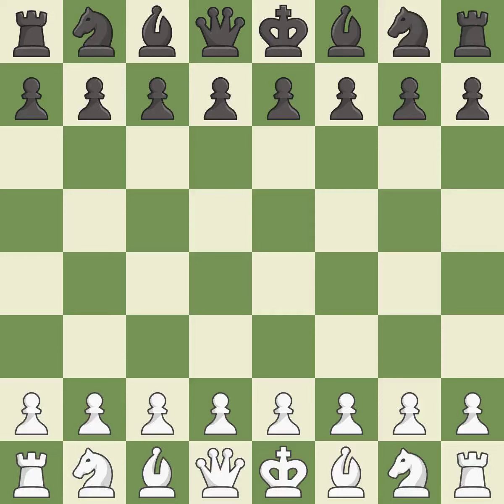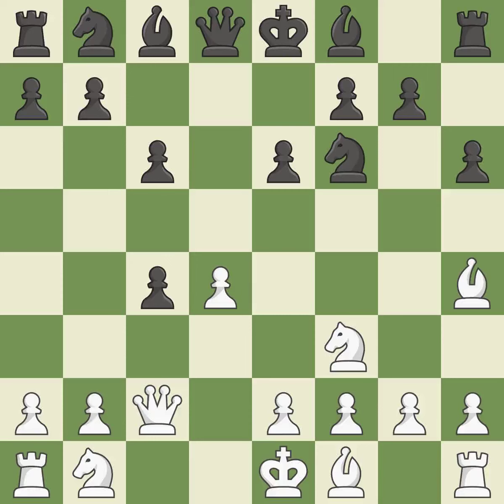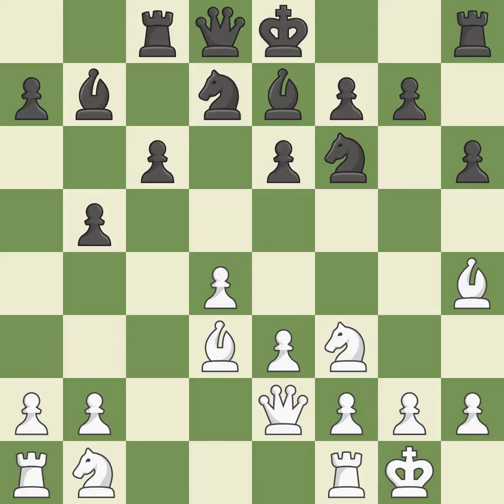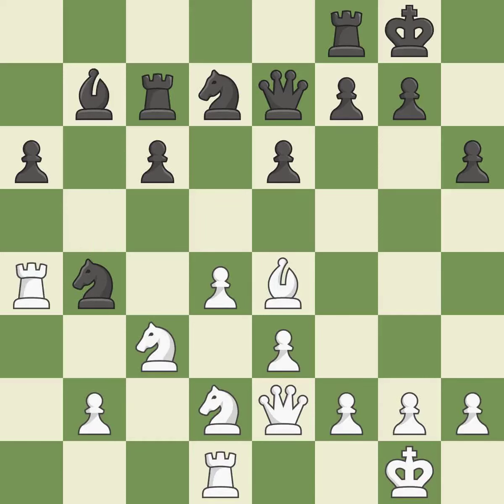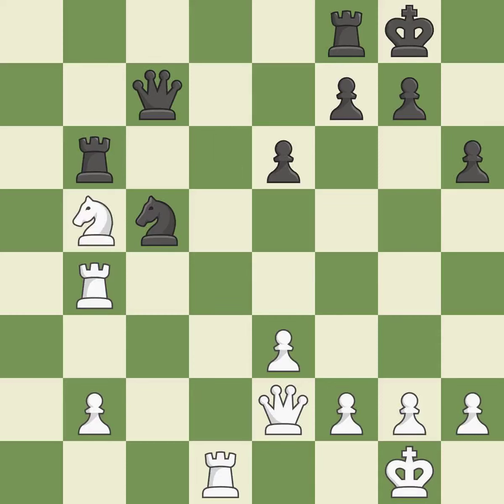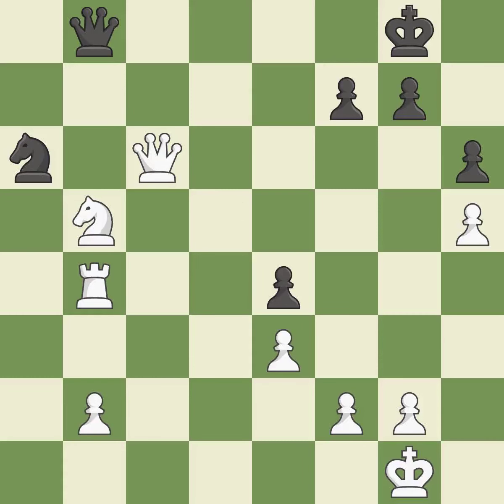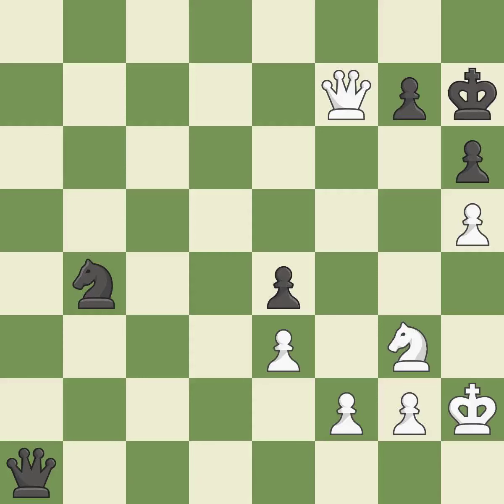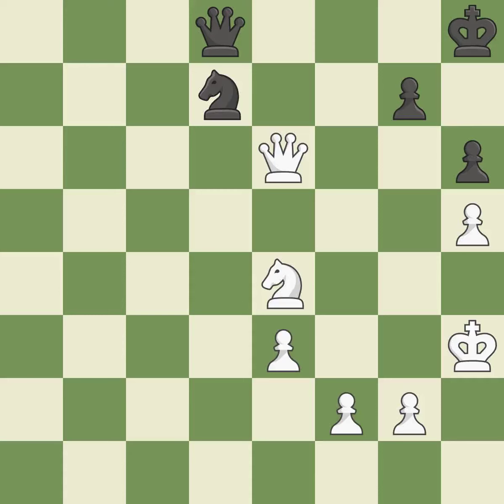White Jobava Baadur (GEO), Black Timofeev Artyom (RUS),Slav Defense: Modern, Triangle System, Event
Slav Defense: Modern, Triangle System, Event It (cat.16), Site Skanderborg (Denmark), Date 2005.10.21, Round 7, White Jobava Baadur (GEO), Black Timofeev Artyom (RUS), Result 1-0, ECO D30, WhiteElo 2601, BlackElo 2658, Remark